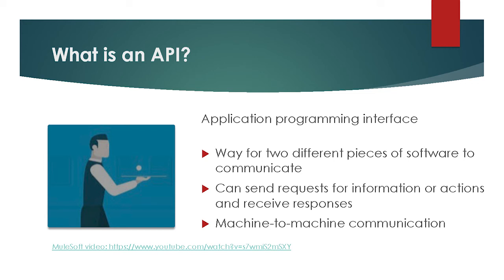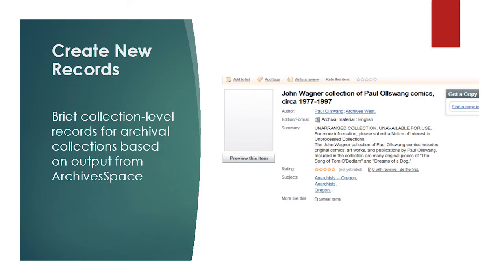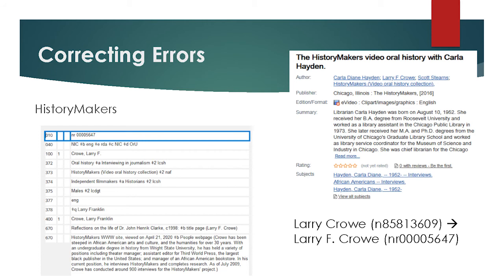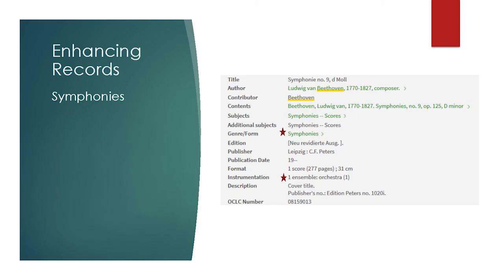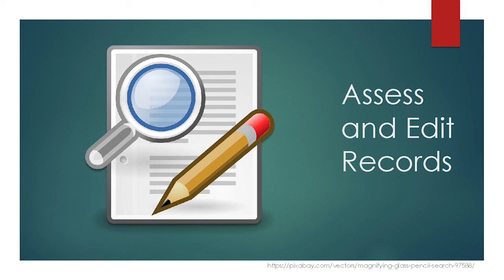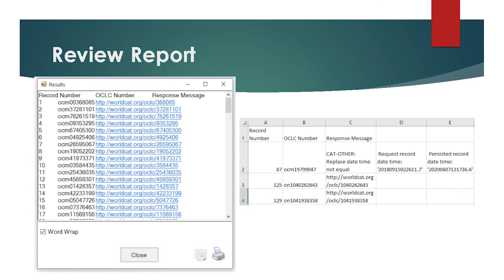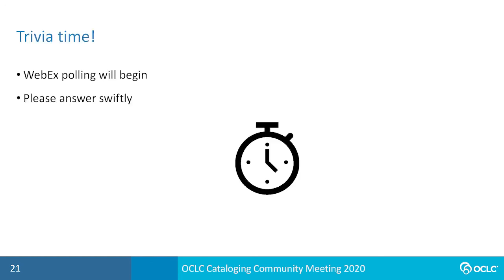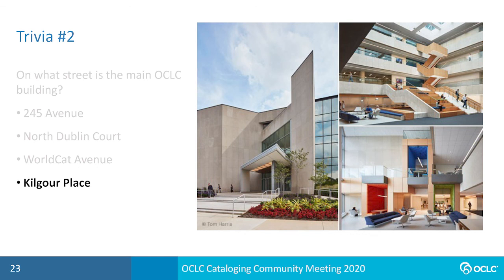Me and the WorldCat Metadata API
Originally presented on 17 June 2020 as part of the virtual OCLC cataloging community meeting 2020.
Agenda:
• Introduction of speaker (Hayley Moreno, OCLC)
• Me and the WorldCat Metadata API (Kelley McGrath, University of Oregon)
o This presentation will highlight the potential of the WorldCat Metadata API by describing some situations in which the University of Oregon Libraries have used the WorldCat Metadata API and MarcEdit to add new records to WorldCat and to correct and enhance existing WorldCat records.
• Questions
• Trivia
• Break